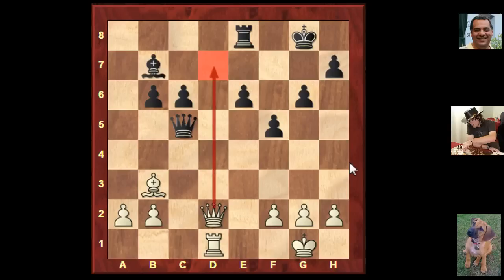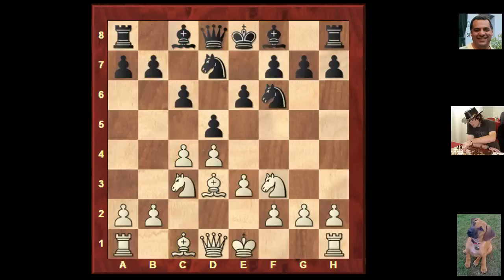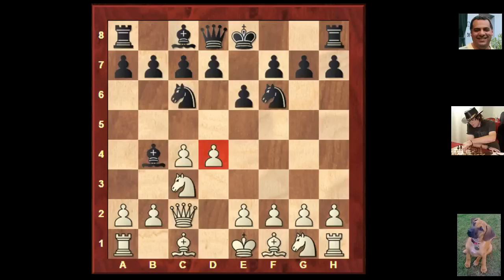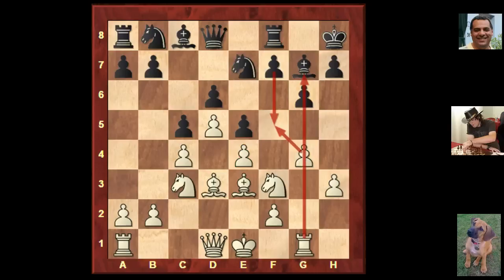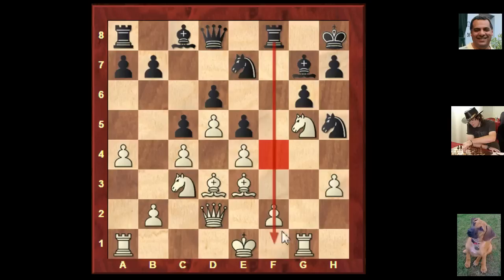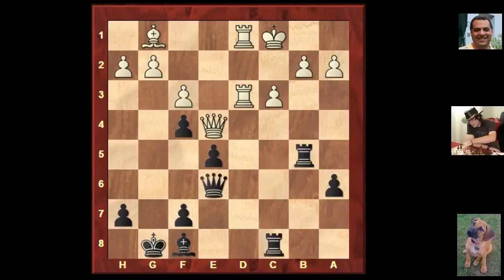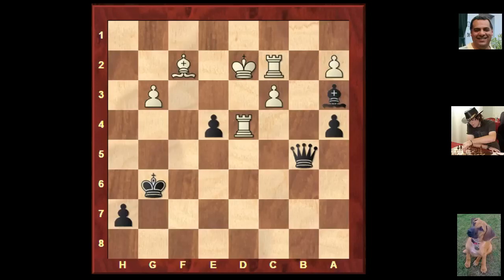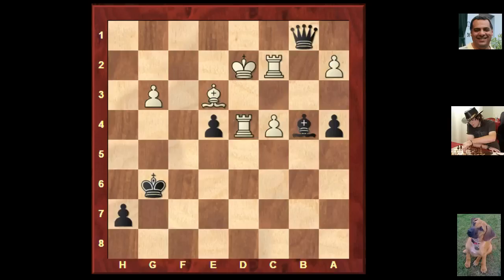Chess World.net: GM Gawain Jones at Hastings Chess Congress 2012-13 (Chessworld.net)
DAVID LESLIE HAYDON
(born Jul-05-1988) United Kingdom
[what is this?]
FIDE Master

[Event "Hastings Chess Congress"]
[Site "Hastings ENG"]
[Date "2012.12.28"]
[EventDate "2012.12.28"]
[Round "1.1"]
[Result "1-0"]
[White "Gawain C B Jones"]
[Black "David L Haydon"]
[ECO "D46"]
[WhiteElo "2644"]
[BlackElo "2315"]
[PlyCount "96"]

1. d4 c6 2. c4 d5 3. Nc3 Nf6 4. e3 e6 5. Nf3 Nbd7 6. Bd3 Bd6 7. e4 dxe4 8. Nxe4
Nxe4 9. Bxe4 Nf6 10. Bc2 Qa5+ 11. Bd2 Bb4 12. O-O Bxd2 13. Nxd2 O-O 14. Qe2 Qc7
15. Rfd1 b6 16. Qe5 Qe7 17. Ne4 Bb7 18. Nd6 Rfd8 19. c5 Ne8 20. Nxe8 Rxe8 21.
Rac1 Rad8 22. Be4 f6 23. Qh5 f5 24. Bc2 Qf6 25. Bb3 g6 26. Qe2 Rxd4 27. Rxd4
Qxd4 28. cxb6 axb6 29. Rd1 Qc5 30. Qd2 Kg7 31. Qd7+ Qe7 32. Qd4+ e5 33. Qxb6 f4
34. f3 Kh6 35. Bc2 Ra8 36. a3 Ra6 37. Qd8 Qxd8 38. Rxd8 Ra5 39. h4 c5 40. Bd3
Ra4 41. Rd7 Ba8 42. Bb5 Rd4 43. Rxd4 exd4 44. a4 Kg7 45. a5 Kf6 46. a6 Ke7 47.
Bd3 Kd6 48. Be4 1-0

RAJA PANJWANI
(born Apr-10-1990) Canada
He is an IM and the 2009 Canadian Junior Champion. He was ranked 25th in the Canadian listings for September 2009. He won the 2004 Canadian U-14 Open with 7.5/8 and the 2006 Canadian U-16 Open with 6.5/7. During 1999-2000, he was the U-10 Champion of Labrador & Newfoundland.

[Site "Hastings ENG"]
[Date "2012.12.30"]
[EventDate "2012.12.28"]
[Round "3"]
[Result "1-0"]
[White "G Jones"]
[Black "Panjwani Raja"]
[ECO "E33"]
[WhiteElo "2644"]
[BlackElo "2404"]
[PlyCount "58"]

1. d4 Nf6 2. c4 e6 3. Nc3 Bb4 4. Qc2 Nc6 5. Nf3 d6 6. Bd2 O-O 7. a3 Bxc3 8.
Bxc3 Re8 9. e3 Qe7 10. Be2 a5 11. O-O a4 12. d5 Nd8 13. Rfd1 Nd7 14. Bd3 h6
15. dxe6 Nxe6 16. Nd4 Ndc5 17. Bh7+ Kf8 18. Nf5 Qd8 19. f4 g6 20. Bxg6 fxg6
21. Nxh6 Ke7 22. Qxg6 Rf8 23. f5 Qe8 24. f6+ Kd7 25. f7 Qe7 26. Bf6 Nf4 27.
Qf5+ Qe6 28. Qxf4 Ne4 29. Bg7 1-0

[Site "Hastings ENG"]
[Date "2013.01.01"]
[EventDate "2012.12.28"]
[Round "5"]
[Result "1-0"]
[White "G Jones"]
[Black "K Arkell"]
[ECO "A56"]
[WhiteElo "2644"]
[BlackElo "2470"]
[PlyCount "72"]

1. d4 Nf6 2. c4 c5 3. d5 e5 4. Nc3 d6 5. e4 g6 6. h3 Bg7 7. Nf3 O-O 8. g4
Kh8 9. Be3 Ng8 10. Bd3 Ne7 11. Rg1 Nd7 12. Qd2 Nf6 13. a4 Nfg8 14. g5 f5
15. gxf6 Nxf6 16. Ng5 Nh5 17. Be2 Nf4 18. Bg4 Nf5 19. exf5 Qxg5 20. Ne4 Qh6
21. fxg6 Qxg6 22. f3 Qh6 23. O-O-O Bf5 24. Bxf5 Rxf5 25. Rg3 Rd8 26. Rdg1
Rd7 27. Kb1 Rh5 28. Ka2 b6 29. Qc2 Rh4 30. a5 b5 31. cxb5 Rxh3 32. Rxh3
Qxh3 33. Ng5 Qh5 34. Qf5 Re7 35. Bxf4 exf4 36. Rh1 1-0

DANIELE VOCATURO
(born Dec-16-1989) Italy
Grandmaster. World U18 Champion in 2006, runner-up in the 4th Assisi Open in 2008, =3rd in the Corus (C Group) (2010) tournament, 3rd in the Thessaloniki Open (Greece) in 2010, winner of the Open Ciutat de Balaguer (Spain) 19-27 July 2010, and winner of the Tata Steel (Group C) (2011) tournament with 9/13, half a point ahead of Illya Nyzhnyk.

[Site "Hastings ENG"]
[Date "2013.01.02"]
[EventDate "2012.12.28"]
[Round "6"]
[Result "0-1"]
[White "D Vocaturo"]
[Black "G Jones"]
[ECO "B76"]
[WhiteElo "2521"]
[BlackElo "2644"]
[PlyCount "96"]

1. e4 c5 2. Nf3 d6 3. d4 cxd4 4. Nxd4 Nf6 5. Nc3 g6 6. Be3 Bg7 7. f3 Nc6 8.
Qd2 O-O 9. O-O-O d5 10. exd5 Nxd5 11. Nxc6 bxc6 12. Nxd5 cxd5 13. Qxd5 Qc7
14. Qc5 Qb7 15. c3 Bf5 16. Qa3 Rab8 17. Ba6 Qc6 18. Bd3 Rfc8 19. Bxf5 gxf5
20. Rd3 e5 21. Rhd1 Bf8 22. Qa5 Rb5 23. Qa4 f4 24. Bg1 a6 25. Qe4 Qe6 26.
Kb1 Rc4 27. Qe2 Ra4 28. b4 Qc4 29. Qd2 Kg7 30. Rd8 Raxb4+ 31. Ka1 Rb2 32.
Qxb2 Rxb2 33. Kxb2 a5 34. R8d3 Qb5+ 35. Kc2 Ba3 36. Rb1 Qc4 37. Rb3 Bf8 38.
Kd2 a4 39. Rb2 Ba3 40. Rc2 Kg6 41. g3 fxg3 42. hxg3 f5 43. Bf2 e4 44. fxe4
fxe4 45. Rd7 Qb5 46. Rd4 Bc5 47. c4 Qb1 48.